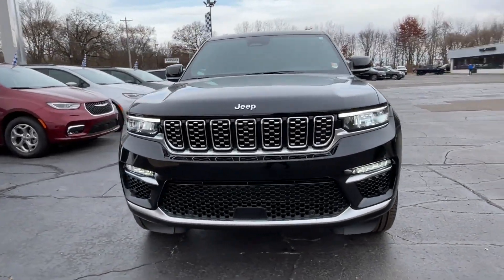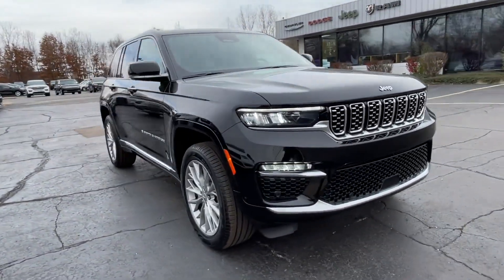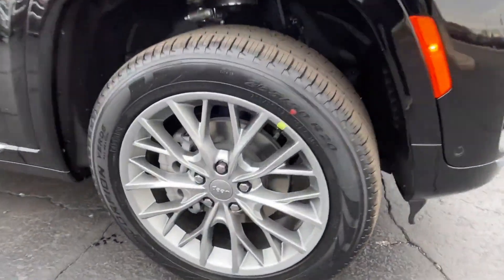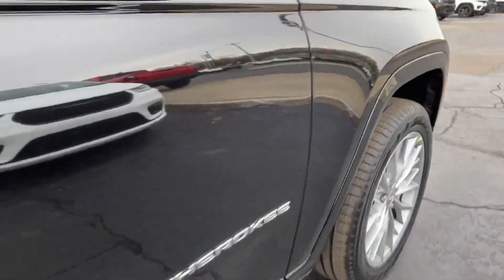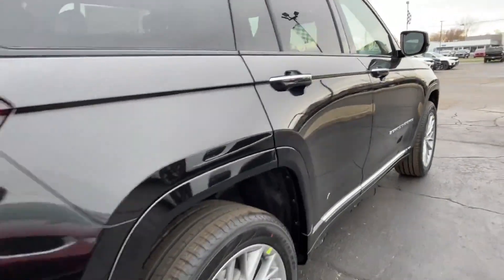2024 Jeep Grand Cherokee Summit Vicksburg, Fulton, Schoolcraft, Portage, Pavillion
2024 Jeep Grand Cherokee Summit 1C4RJHEG7R8953991 Video

With our large New Chrysler, Dodge, Jeep and Ram Inventory, we have the perfect new car, truck or SUV to fit your needs!

With our large Pre-Owned Inventory, we have the vehicle you’re looking for!

This 2024 Jeep Grand Cherokee Summit is full of phenomenal features such as:

Thank you for considering Vicksburg Chrysler Dodge Jeep Ram as your premier Michigan Chrysler, Dodge, Jeep and Ram dealer. We look forward to helping you with all your new car needs and hope to see you soon!